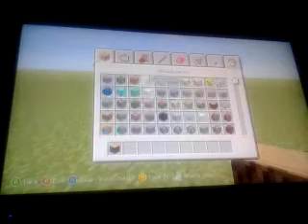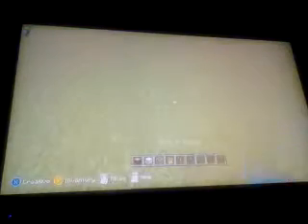Tutorial for a modern house